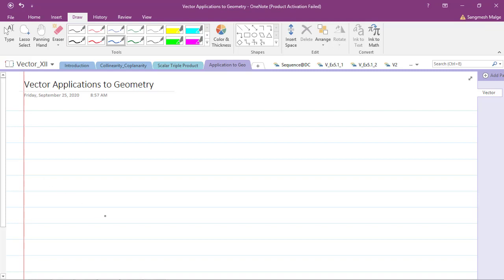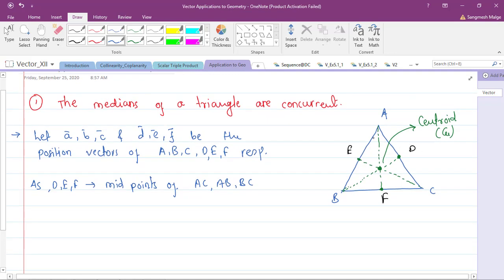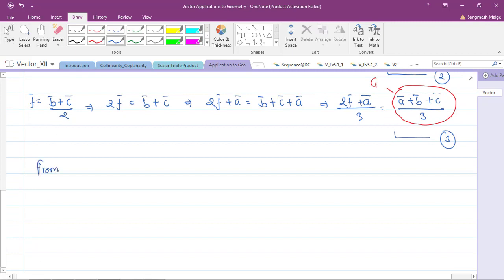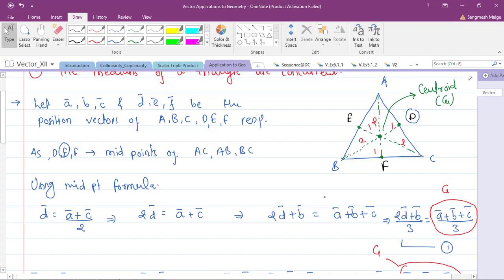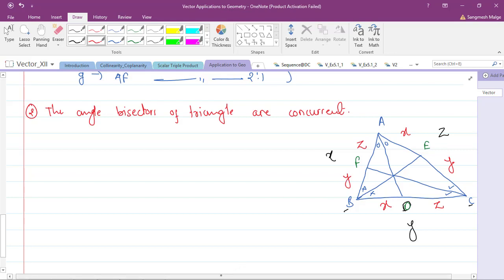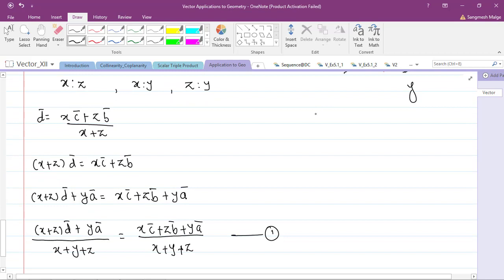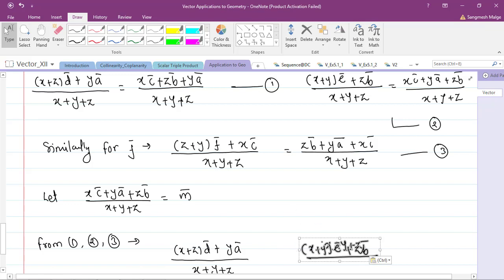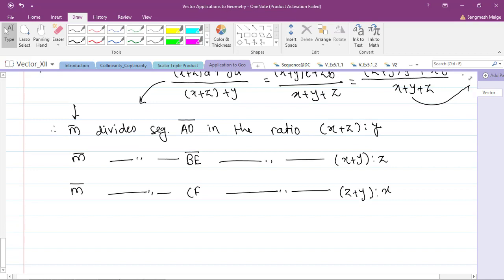Lect 13: Vectors | Applications of Vector to Geometry | 12th Mathematics Science & Arts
Vector applications to geometry
The medians of a triangle are concurrent
The angle bisectors of a triangle are concurrent